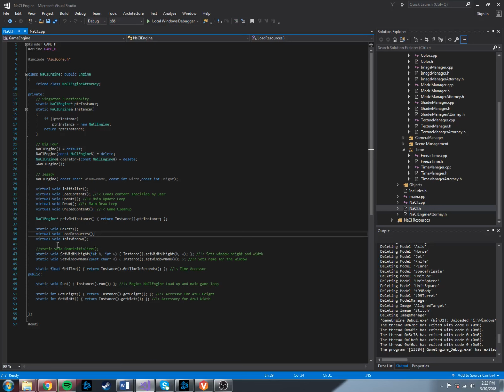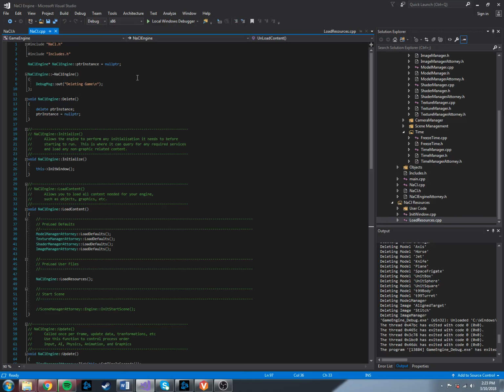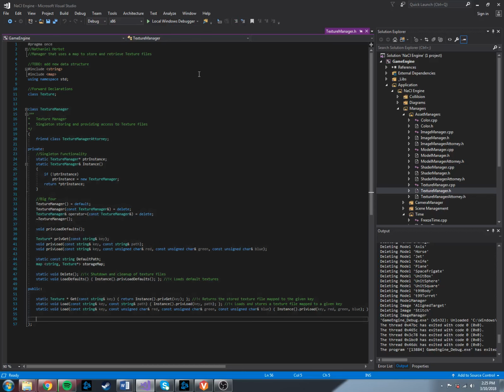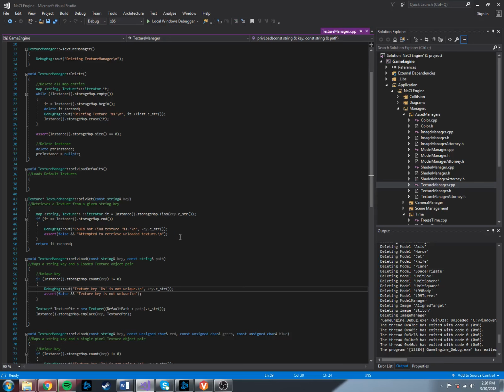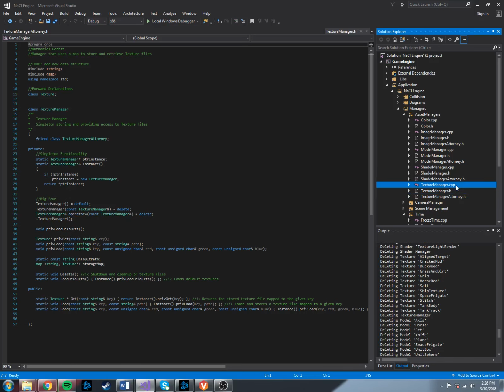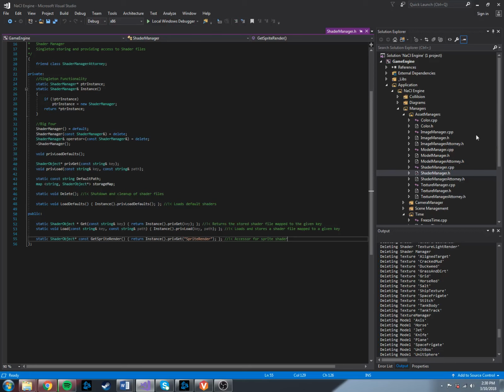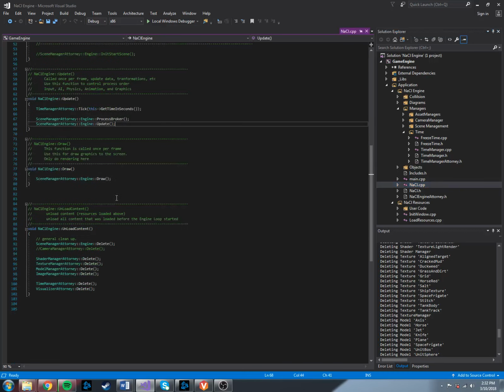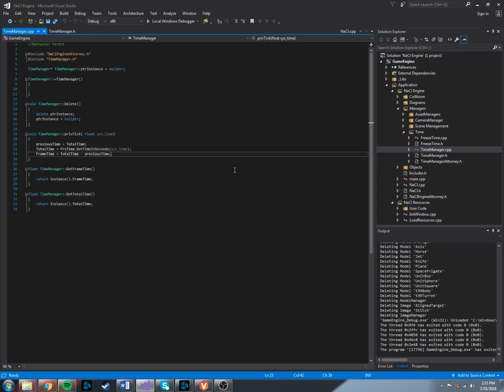Main Engine, Asset Managers, Time Manager